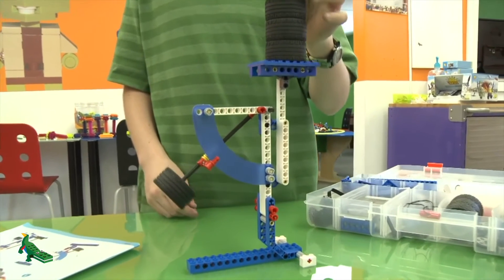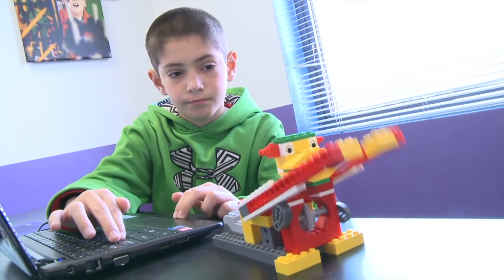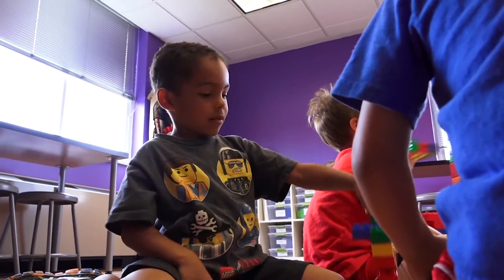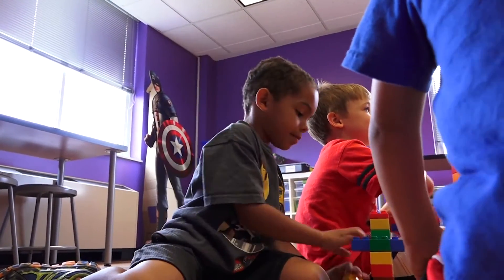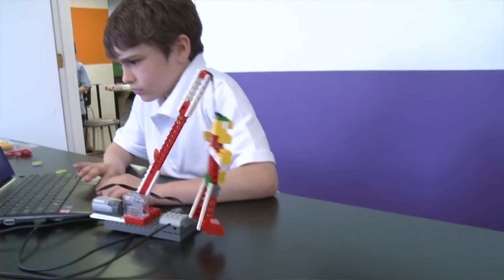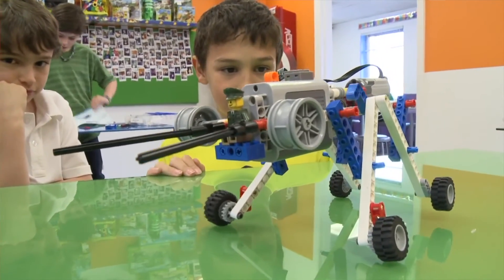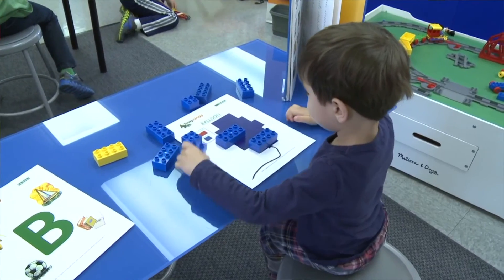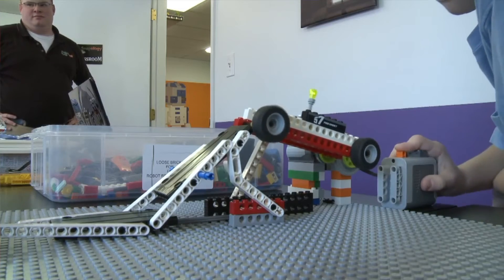What is Snapology? The Best STEM Franchise